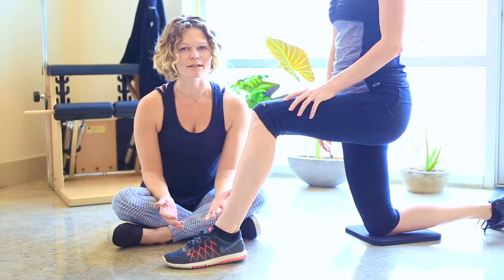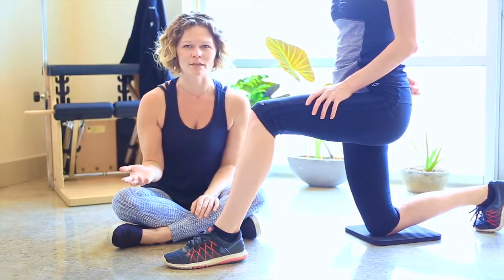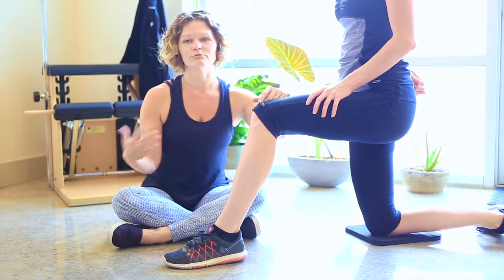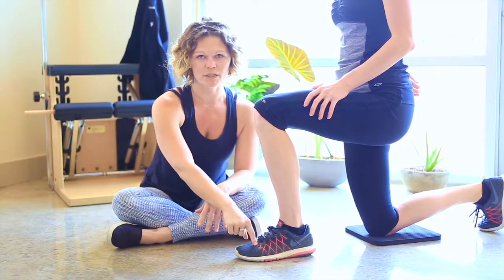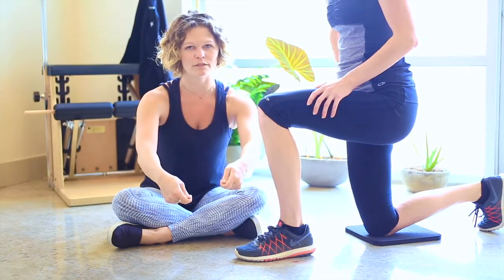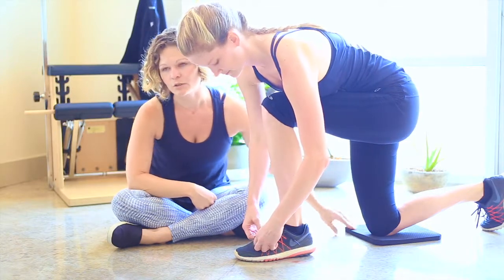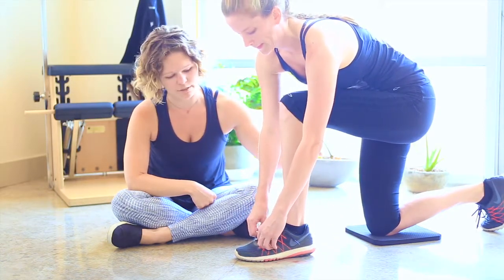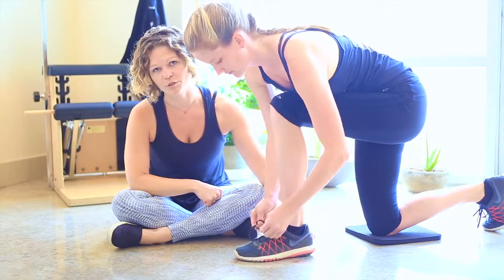Shoe Lacing Technique for Runners and Top of Foot Pain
Changing how you lace your shoes will change your walk and run, improving pain and preventing injury. This can be incredibly helpful if you have top of foot pain or numb toes.

It's important that your ankles are able to move fully for proper toe off in gait, inability to do so will manifest in pain patterns up the rest of the body. This is why I advocate not to use the extra hole in your tennis shoes. By simply shifting how you lace your shoes, your feet can become more flexible, which is good if you have a history of plantar fasciitis.

This technique is something I learned from Aston Patterning.